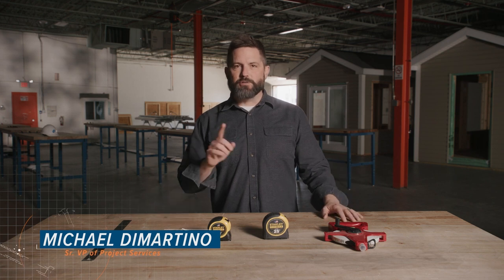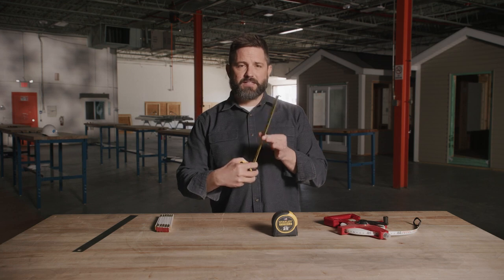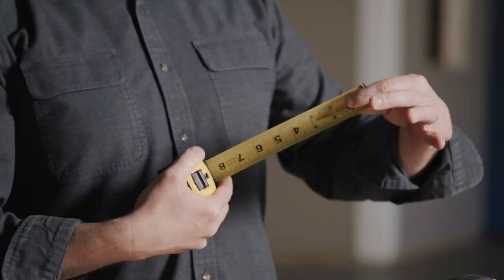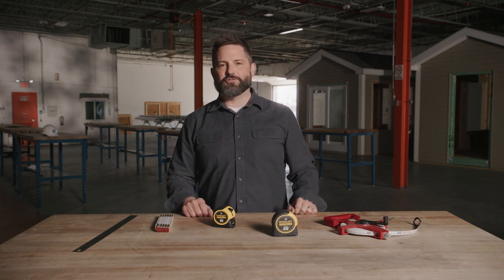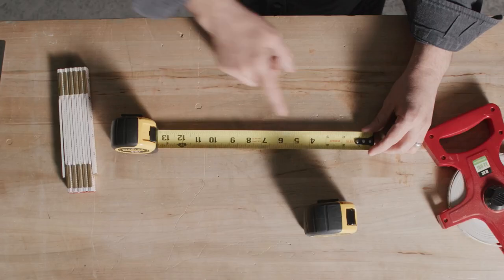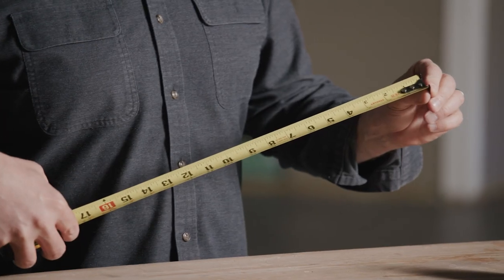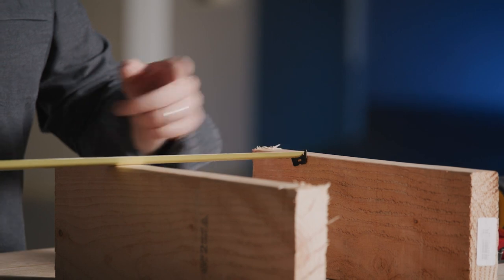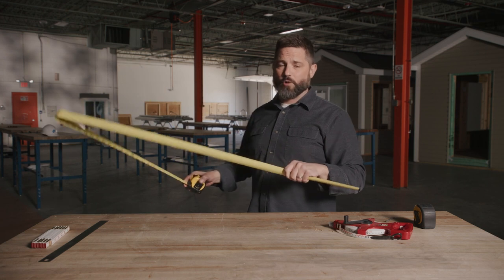How to Read a Measuring Tape like a Pro | Power Home Remodeling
Learn the basics of using a tape measure the right way, including how to read the markings and proper maintenance.

Power Home Remodeling’s Senior Vice President of Project Services, Michael DiMartino, demonstrates how to read a standard measuring tape and provides pro tips anyone can use to measure with precision.

Whether you're in need of the most accurate measurement possible or you just want to know the best way to use a measuring tape, this video gives you everything you need to know.

00:00 - Intro to tape measures
00:19 - Different types of measuring tools
00:50 - The most common tape measures
01:17 - Risks of using a damaged tape measure
01:37 - Anatomy of a measuring tape
02:37 - How to read the markings on a tape measure
04:26 - Important features of tape measures including why the hook is loose
05:26 - Maintenance and upkeep
06:13 - Review
06:45 - Ending

Looking for more home improvement ideas?

About Power Home Remodeling

Power Home Remodeling is the nation’s largest exterior home remodeling company, specializing in outstanding customer service and high-performance windows, doors, siding, roofing, attic insulation, and rooftop solar. Since we were founded in 1992, Power has completed more than one million installations in over 18 different metropolitan areas, and has been recognized by industry leaders such as Bob Vila, Qualified Remodeler, Angi, and more. Learn more about our services by visiting our